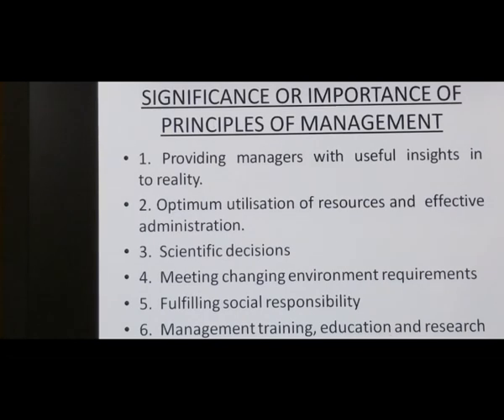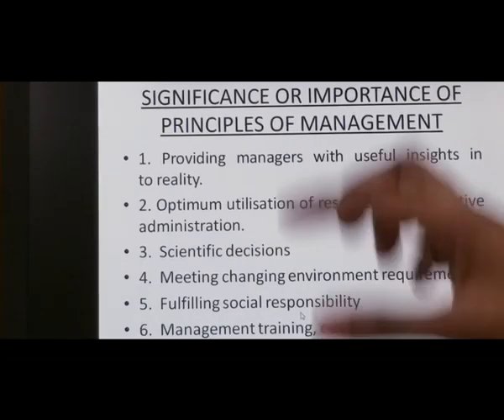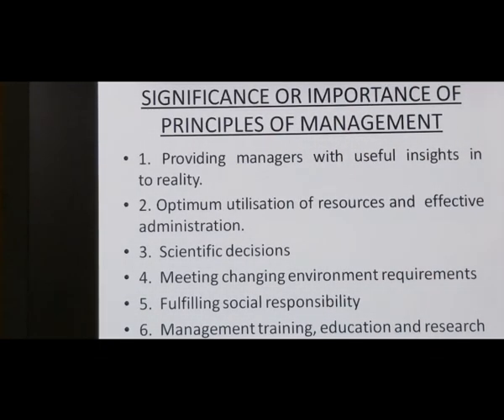Class 12 Business Studies Ch-2 (Part-2)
Significance or Importance of Principles of Management.